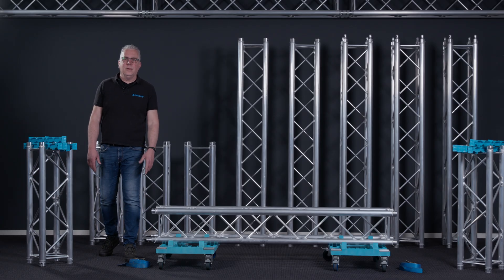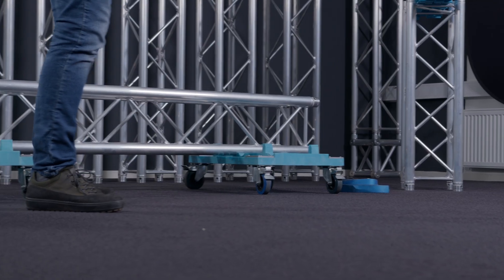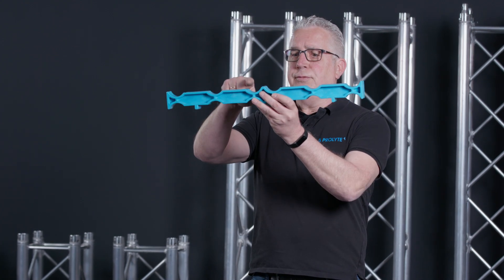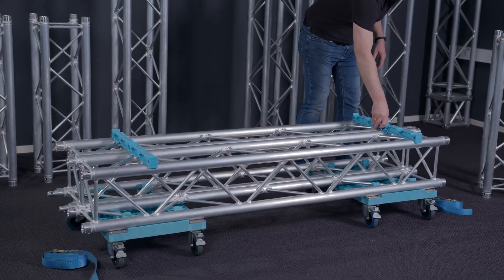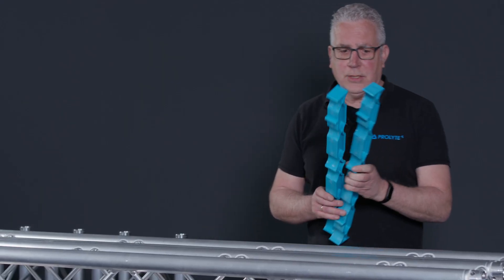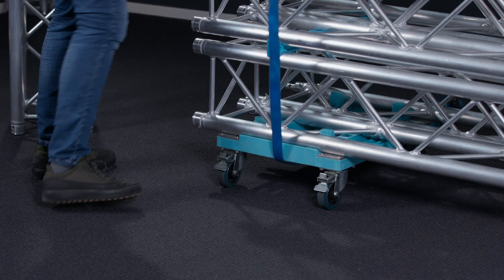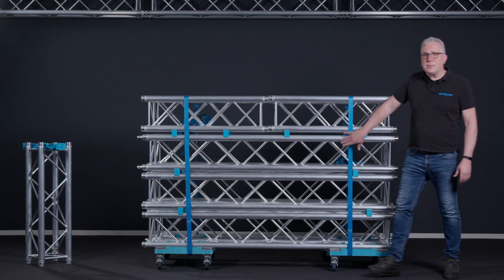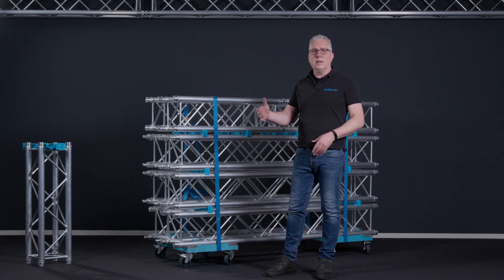Prolyte HOW-TO-VIDEOS: Episode 5: How to carry a truss?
Learn the proper techniques for safely and easily carrying and handling truss. In this tutorial, we'll guide you through best practices to ensure safety and efficiency when working with carrying truss systems.